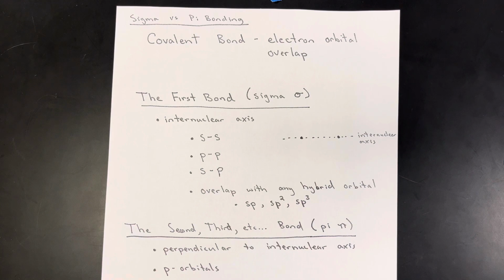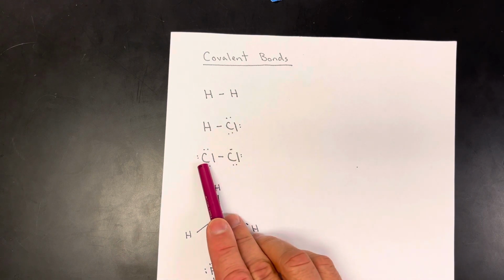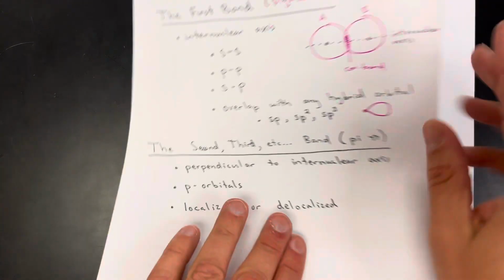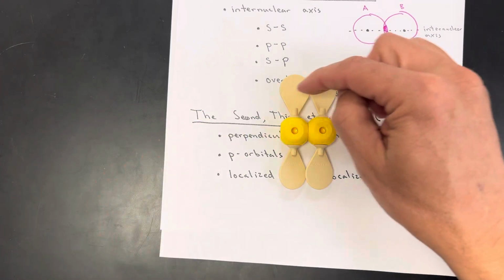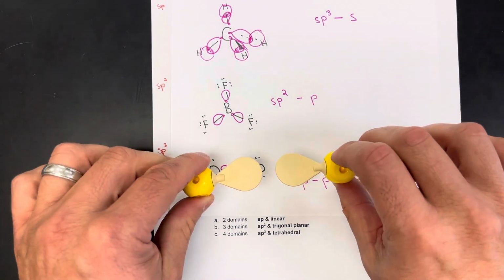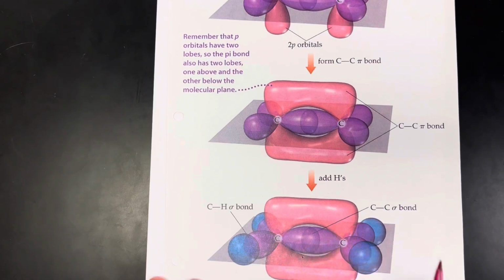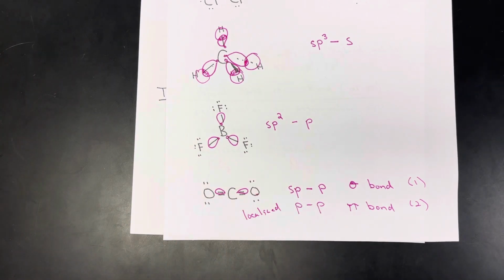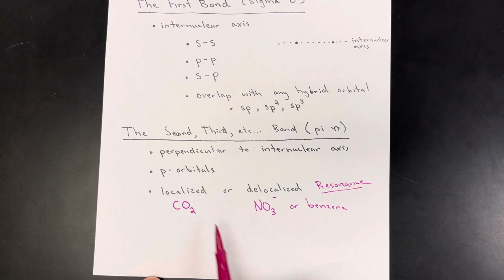Sigma vs Pi Covalent Bonds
Lesson 35:
This video describes in great detail what a covalent bond is as well as the difference between a sigma and pi covalent bond.

Lesson 24: Ionic Bonding
Lesson 25: Lattice Energy of Ionic Compounds
Lesson 26: Covalent Bonding
Lesson 27: Resonance Structures
Lesson 28: Formal Charges
Lesson 29: Exceptions to the Octet Rule
Lesson 30: Bond Enthalpy
Lesson 32: Review of Molecular Geometry
Lesson 33: Polar vs Nonpolar Molecules
Lesson 34: Hybridization of the Central Atom
Lesson 35: Sigma vs Pi Covalent Bonds
Lesson 36: Introduction to Organic Chemistry
Lesson 37: Organic Chemistry Shortcut Method
Lesson 38: Organic Functional Groups
Lesson 39: Organic Chemistry Functional Group Practice